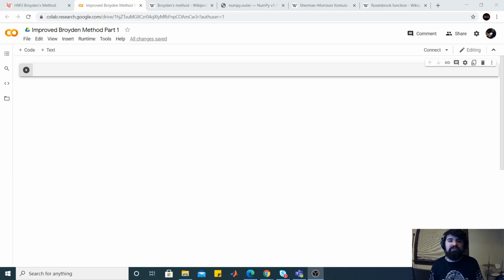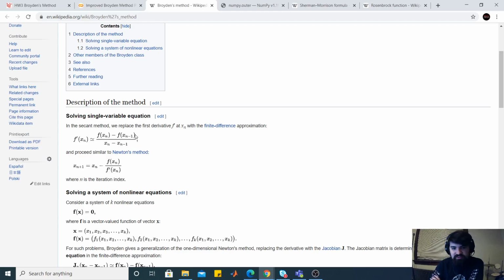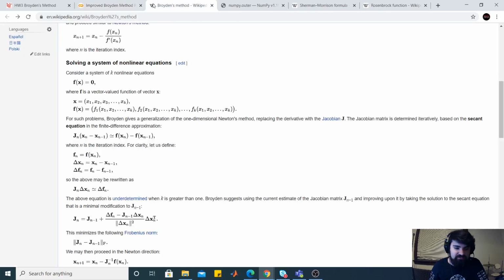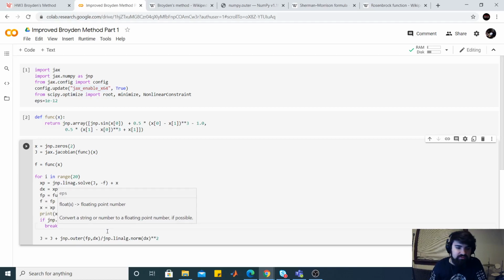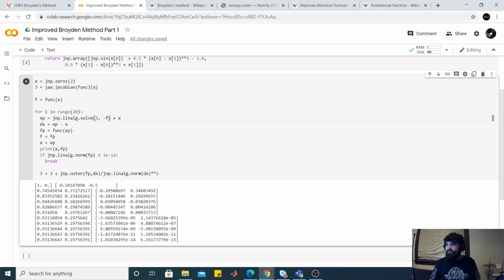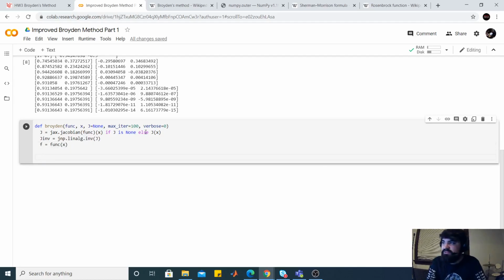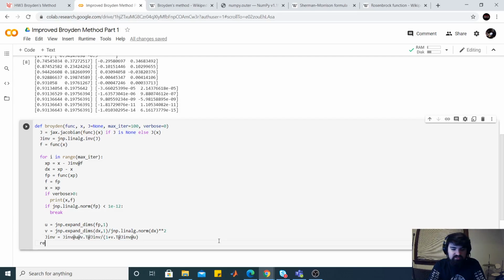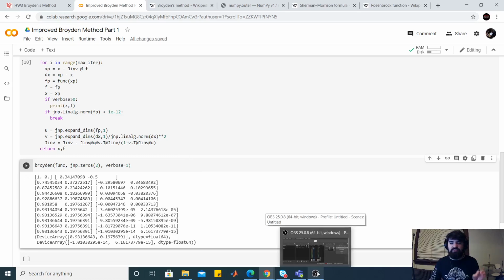Python Tutorial: Broyden Function with Constraints Part 1